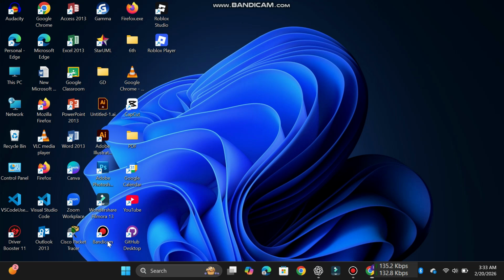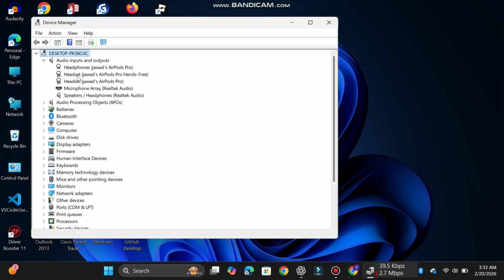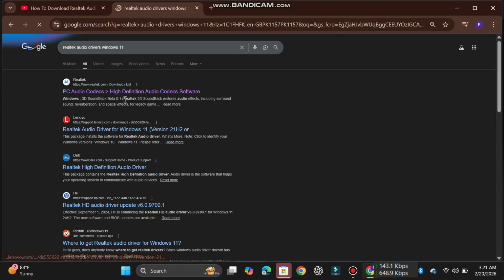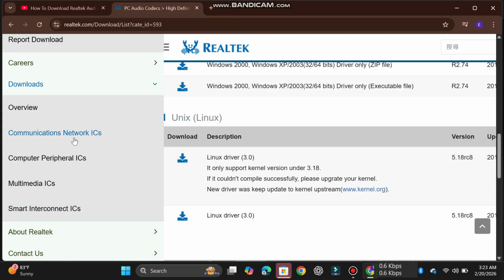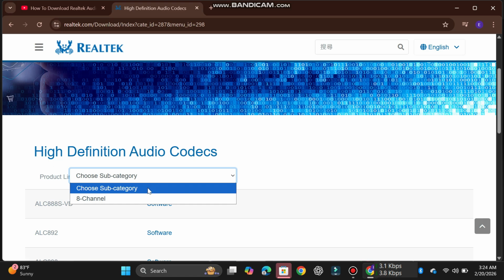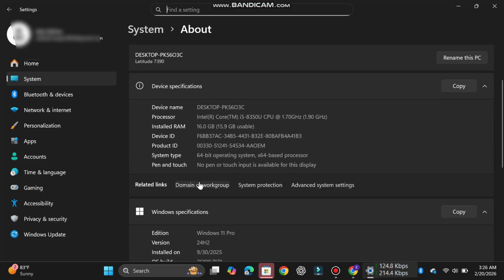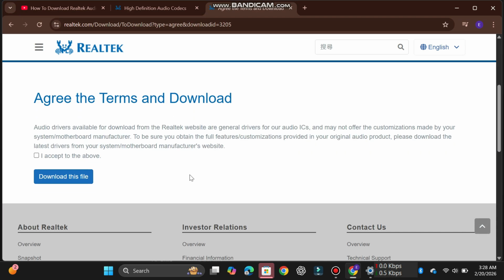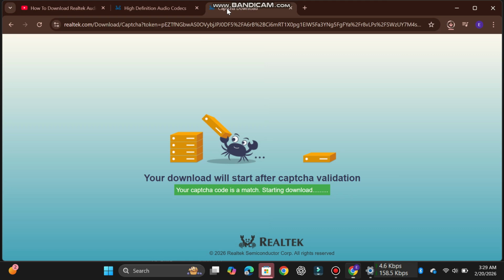How To Download The RealteK Audio Driver in Windows 11 or 10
Having trouble with your sound not working on your PC? In this video, I’ll show you a simple and clear way to download and install the Realtek Audio Driver on Windows 11 and Windows 10. This step-by-step guide will help you fix audio issues and get your sound working again in just a few minutes.

We’ll go through everything from checking your device in Device Manager to downloading the correct driver from the official Realtek website and installing it the right way. No complicated steps—just a simple method anyone can follow.

👉 This video is helpful if:

* Your laptop or PC has no sound
* Your audio driver is missing or outdated
* You want the latest Realtek driver for better performance

Make sure to follow all the steps carefully so you don’t miss anything. After installing, don’t forget to restart your computer for the changes to take effect.